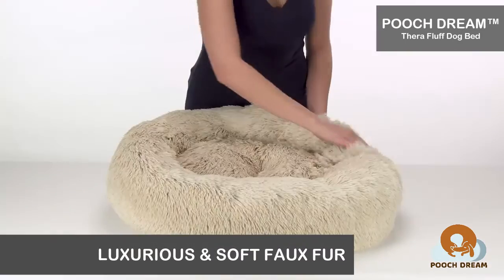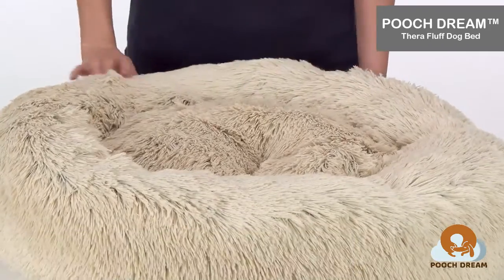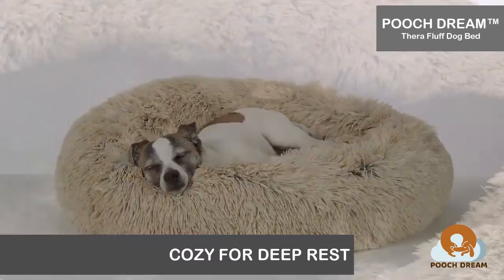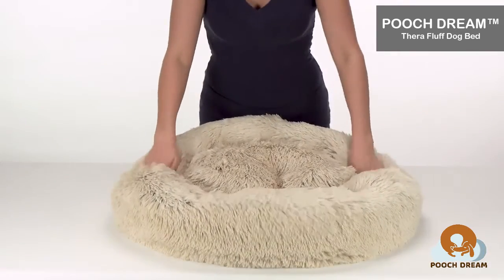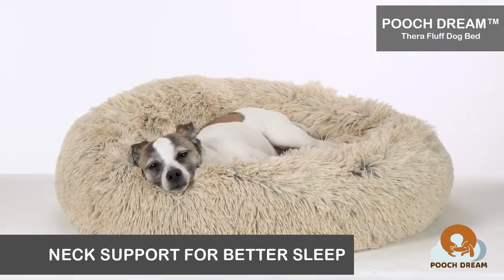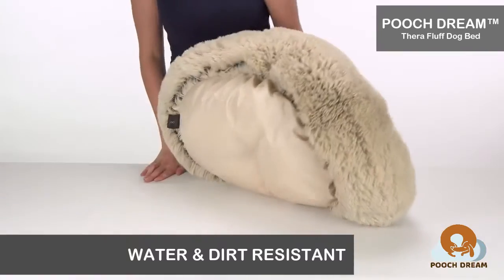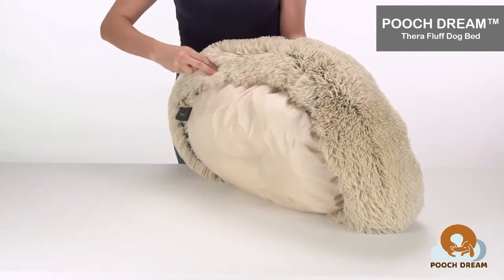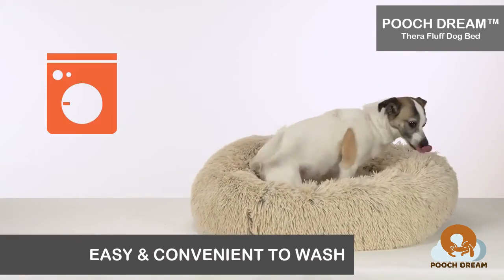POOCH DREAM™ Thera Fluff Bed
Give your pooch the best sleep possible while relieving stress and discomforts with our POOCH DREAM Thera Fluff Bed 🐶💤

Our super soft donut 🍩 shaped bed is designed to help your beloved furry friend get the daily relief they need.

Made with premium fabrics and finished with a luxurious faux fur exterior, our therapeutic bed is designed to mimic the cozy comfort of a dog mother's fur coat which provides your pooch with the most comfortable sleeping experience imaginable ☁️

🐾 Eases Your Dog's Stress & Anxiety:

Our POOCH DREAM Thera Fluff Bed was designed to help your pooch relax and get better rest. Using our finest soft fur like fibers and proprietary cotton blend filling, our soft donut bed creates a sense of security for your dog which is rejuvenating to their nervous system. Your pooch will calm down faster and sleep more soundly.

🐾 Superior Comfort with an Orthopedic Design:

Your pet's comfort is important to us that's why our POOCH DREAM Thera Fluff Bed was designed to mimic the warmth of a mother's fur coat. The elevated edges of the bed provide head and neck support, while the soft bed filling offers joint and muscle pain relief. Your furry friend will love to curl up and relax in this bed

🐾 Versatile Design:

Our POOCH DREAM Thera Fluff Bed is available in beautiful neutral colors thus making them a seamless addition to your room’s décor!

🐾 Washing Machine Washable:

All our POOCH DREAM Thera Fluff Beds are safe to be put in the washing machine and dryer for easy and convenient cleaning.

Give the gift of rest